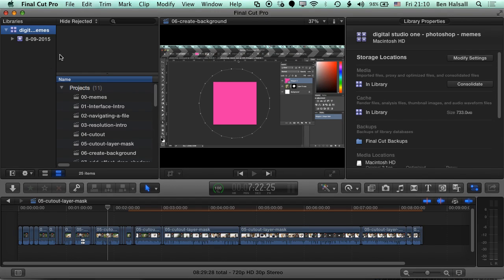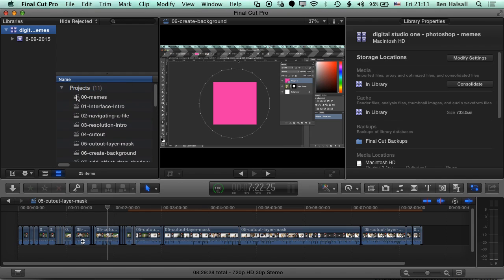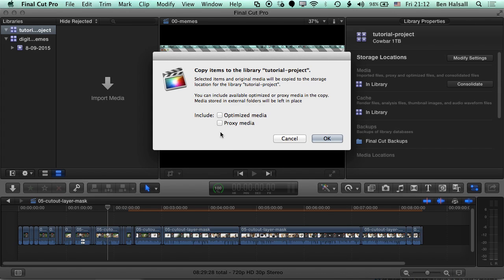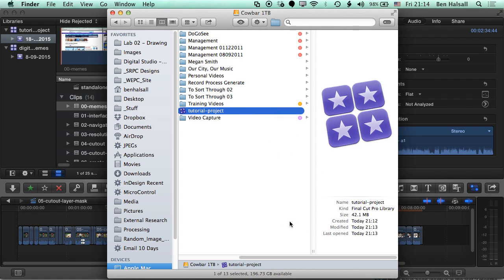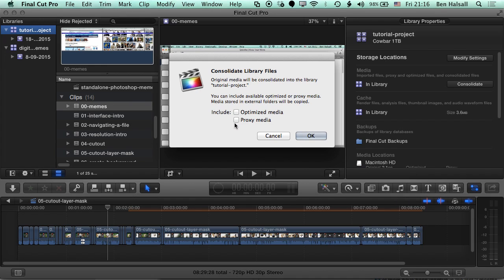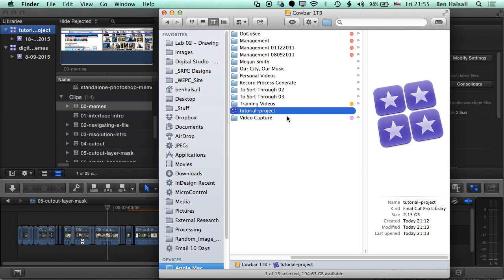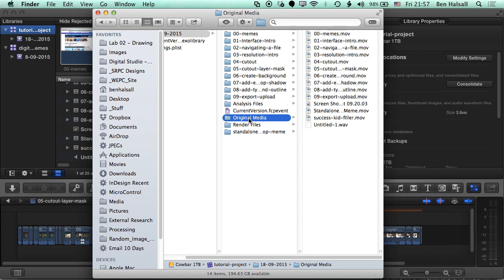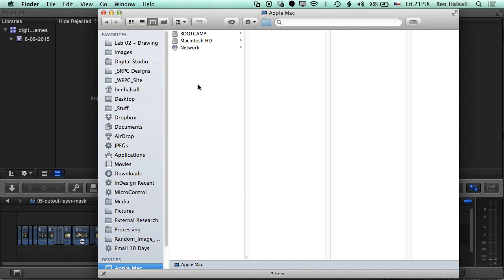Final Cut Pro X Tutorial: Move A Project to Another Mac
Need to move your project to another Mac or to an external drive? This tutorial runs through the steps you need to know to get your project and all its files wrapped up into a portable Library. This is great for backing up too.

Shortcuts - A List & Examples
In the Blink of an Eye by Walter Murch